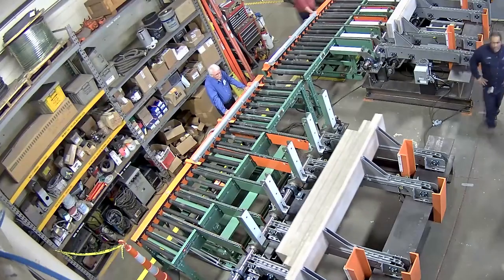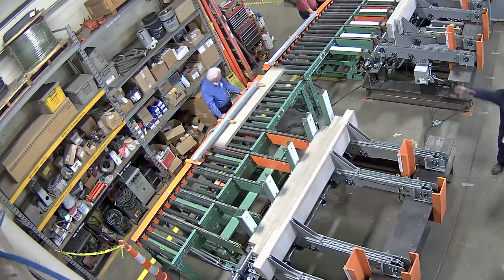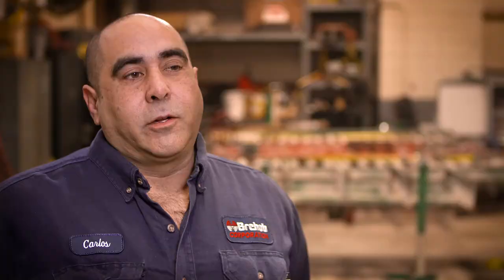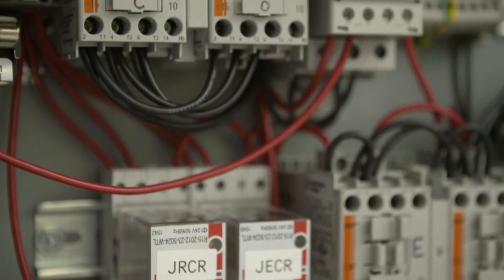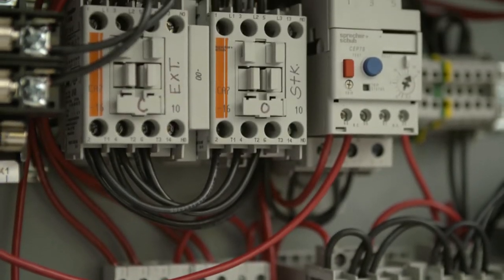Brehob Custom Build Conveyor Belt Video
Hear about how Brehob's team designed and installed a one-of-a-kind conveyor solution for a customer—one that doesn't just move material, but reorients it, all while integrating a variety of equipment, drives, and sensor technology.